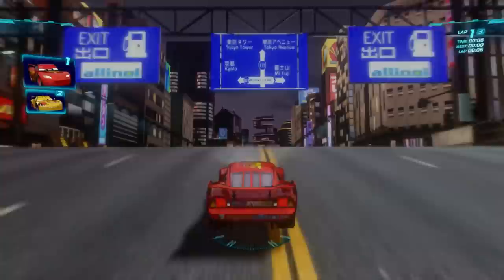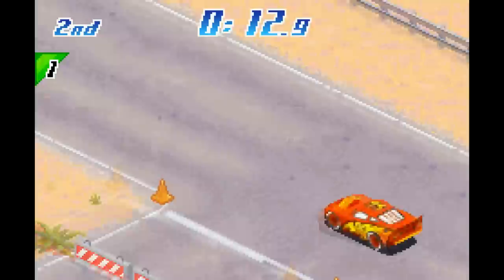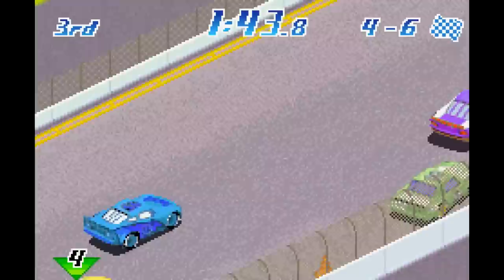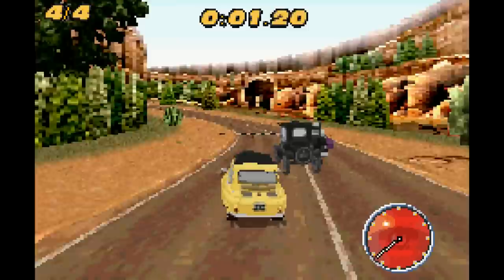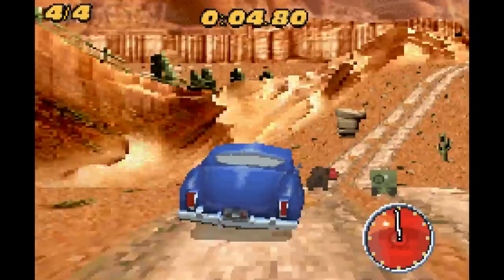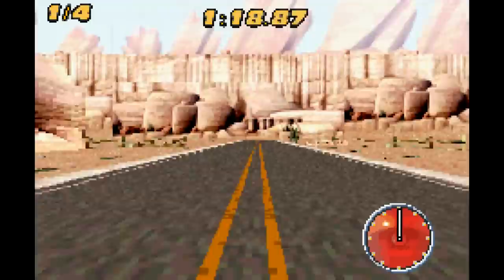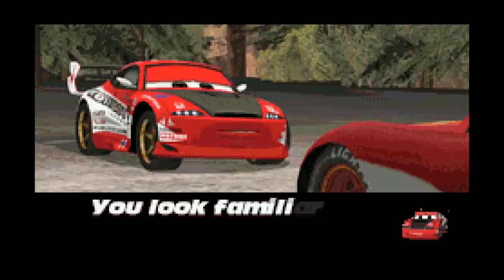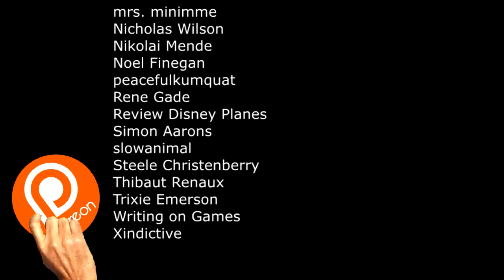Disney Cars' weird GBA games | minimme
I will review them all.

Back in Town - Silent Partner
Ocean - DeeTunez